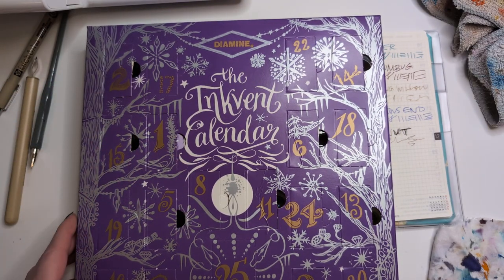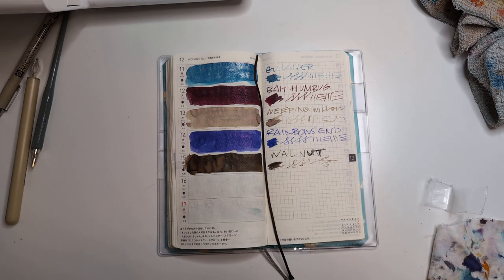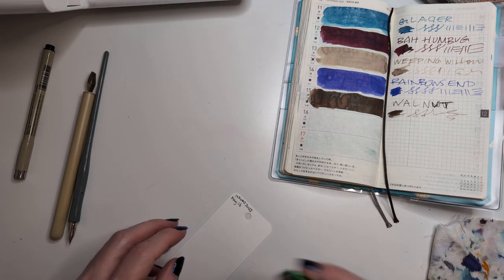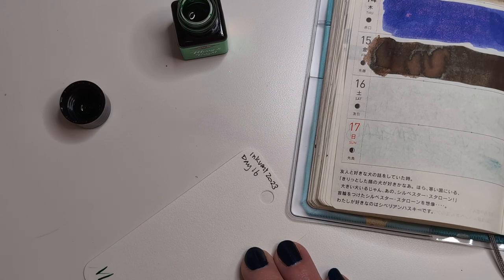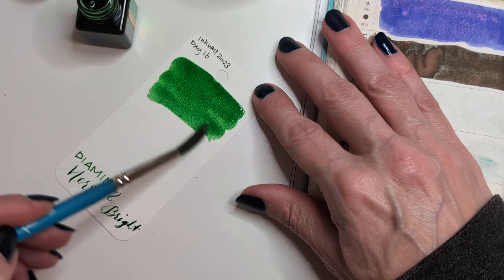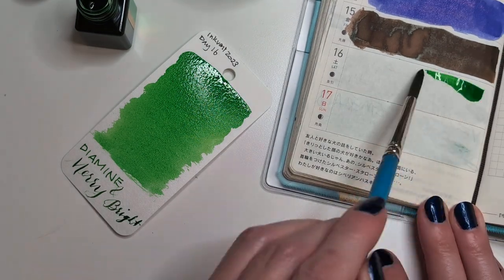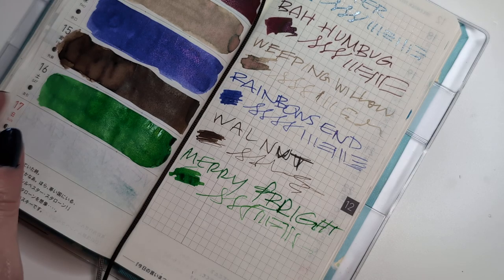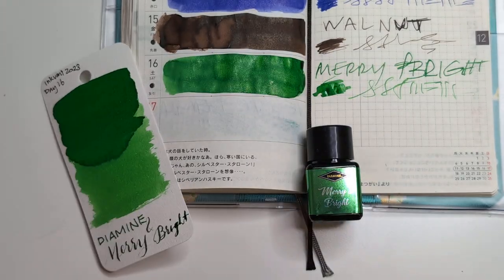SPOILERS! inkvent2023 Day 16